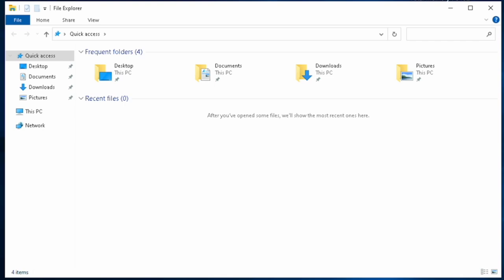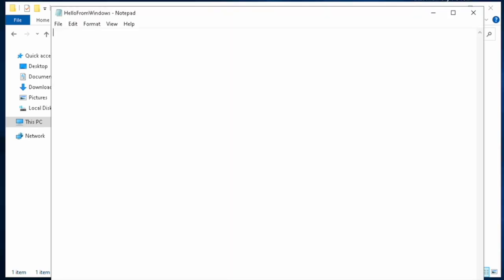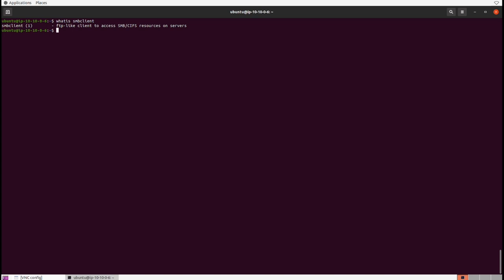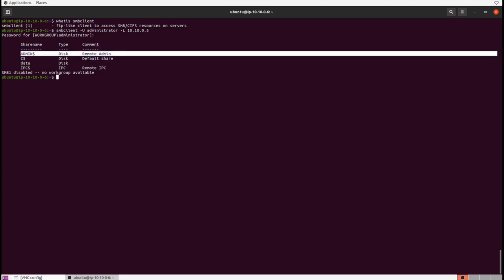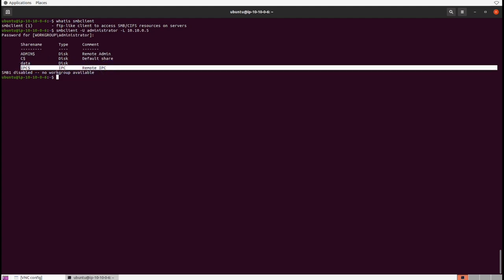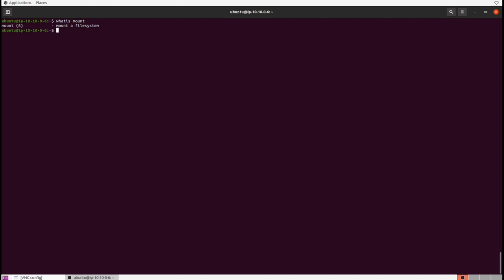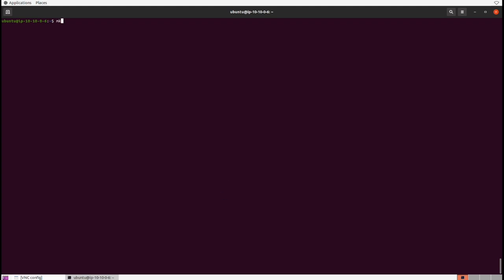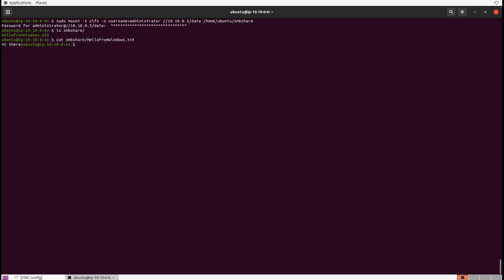Networking Lab 5 Network Shares with SMB